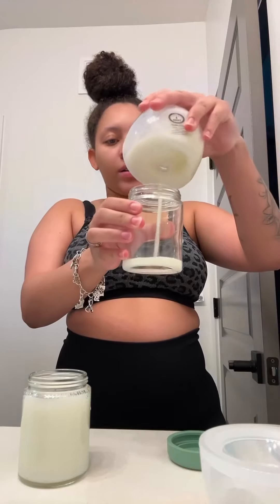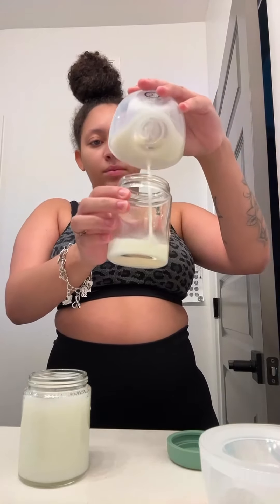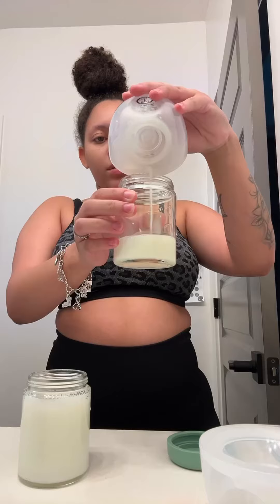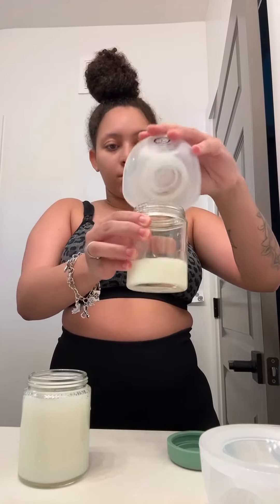The high transparency design of Kissbobo breast pump allows you to clearly see the pumping situation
Transparent design of the bottle, Kissbobo breast pump allows you to clearly observe the situation of each milk, easy to adjust the feeding strategy.